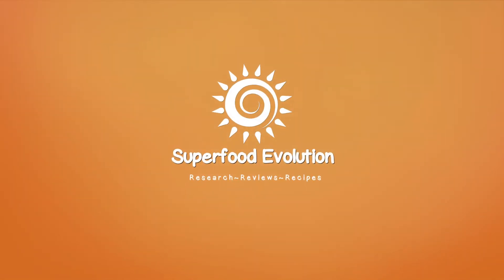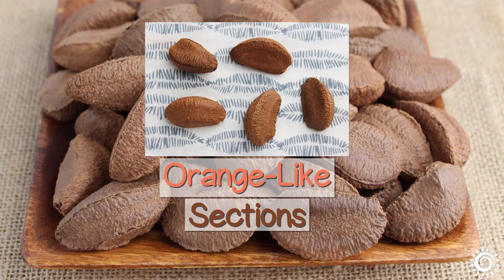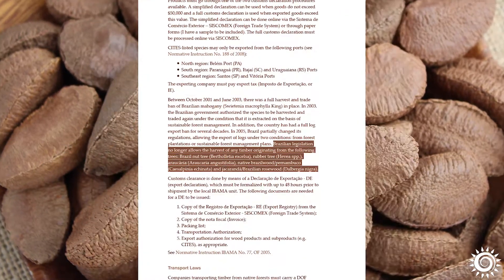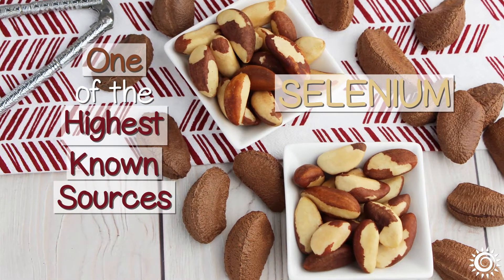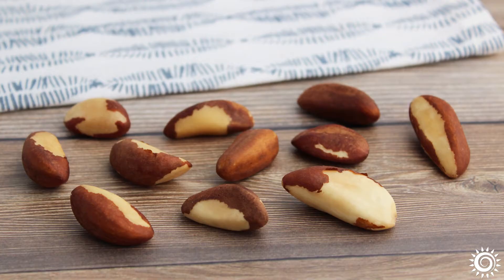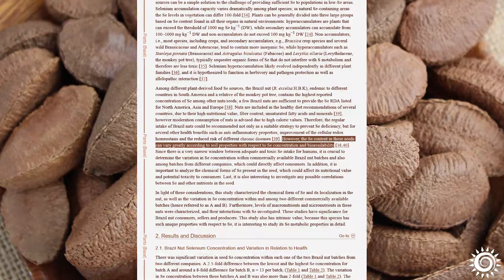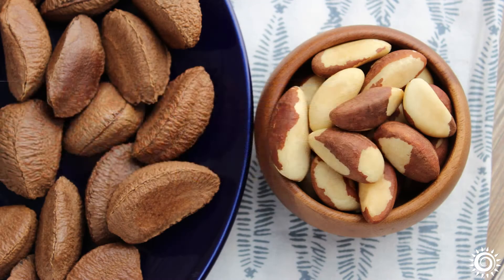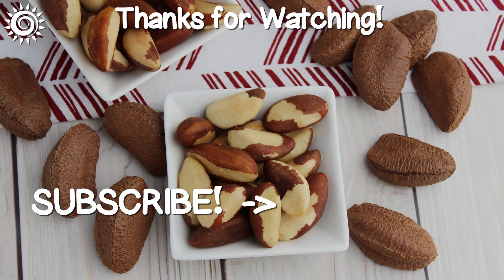Brazil Nuts, An Amazonian WILD Food | Selenium Pluses/Minuses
Brazil nuts (Bertholletia excelsa) are a unique "seed" from one of the tallest trees in the Amazon. Known as one of the highest dietary sources of the mineral selenium, here we'll discuss two reasons why they might not be a consistently reliable source.

Will two nuts a day keep selenium deficiency away? Maybe, maybe not. Plus, info on why most nuts available are produced from wild stands of trees, not crop cultivated.

Additional Sourced Info
Effects of Brazil nut consumption on selenium status and cognitive performance in older adults
Selenium Accumulation, Speciation and Localization in Brazil Nuts (Bertholletia excelsa H.B.K.)
Reduction of phytic acid and enhancement of bioavailable micronutrients in food grains